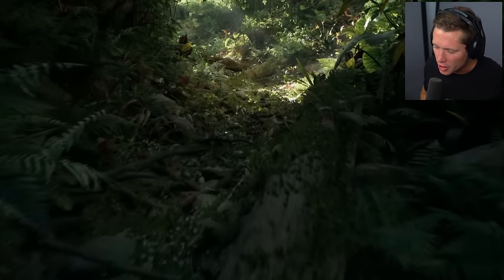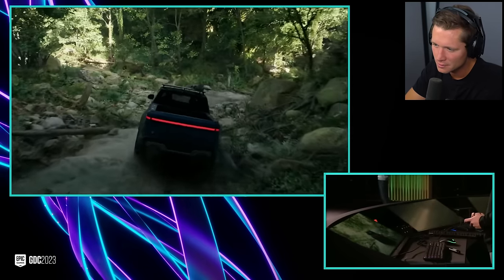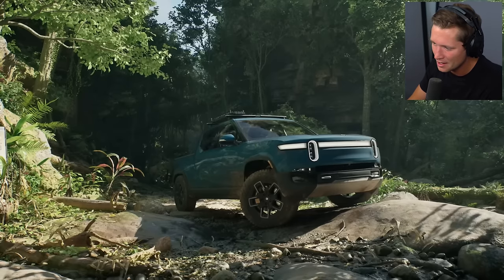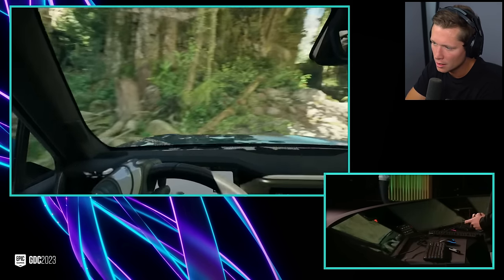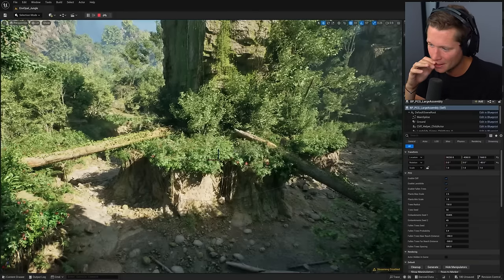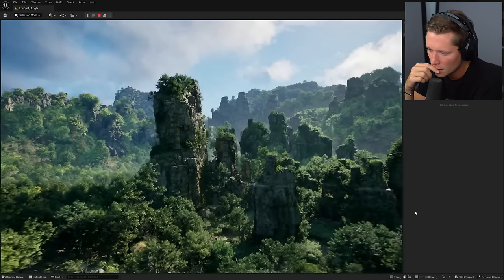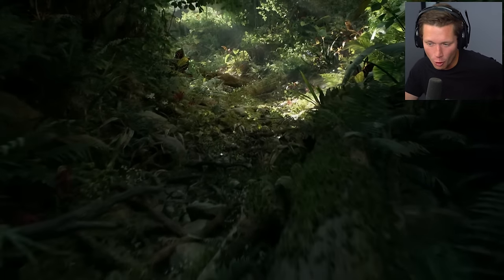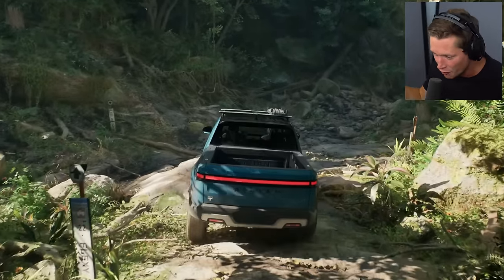This is the future of driving video games...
Epic Games showcased a new driving sequence at GDC 2023... the future of driving/racing games looks incredible!